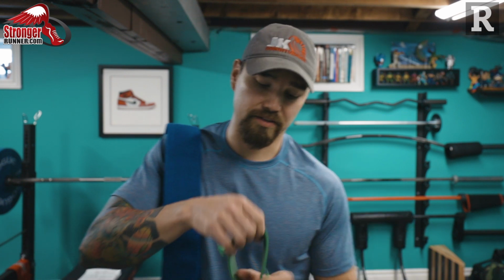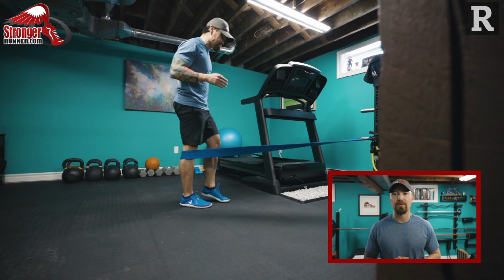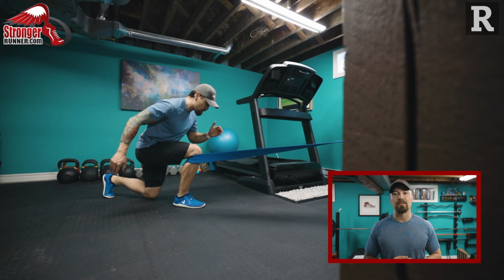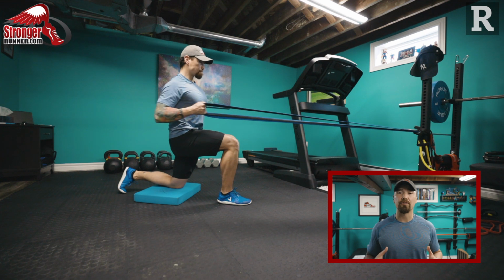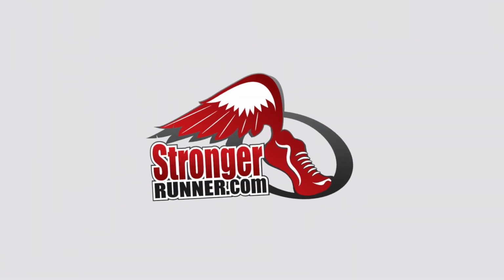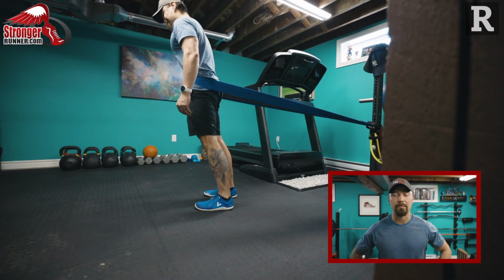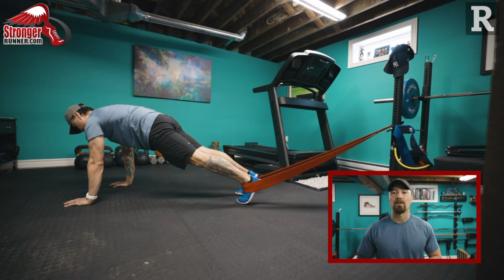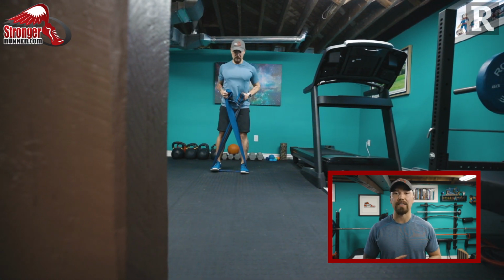Exercise Band Workout for Runners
Here is the workout I wrote for the March/April 2021 issue of Canadian Running Magazine. All you need is an exercise band. This workout targets running specific muscles to help you become a faster and STRONGER RUNNER.

TIMESTAMPS
0:00 - Intro
2:00 - Exercise #1 - Band Resisted Reverse Lunge
3:10 - Exercise #2 - Half Kneeling Single Arm Band Row
4:22 - Exercise #3 - Band Resisted Romanian Deadlift
5:35 - Exercise #4 - Band Resisted Slow Mountain Climber
6:23 - Exercise #5 - X-Band Walk
7:38 - Outro

FIND US

The items listed above are what I use daily in my workouts and I would never recommend a product I have not tried and found to be beneficial myself. Thanks for supporting our channel!